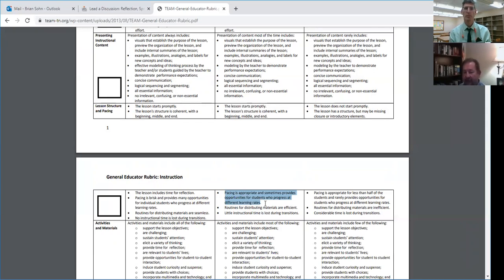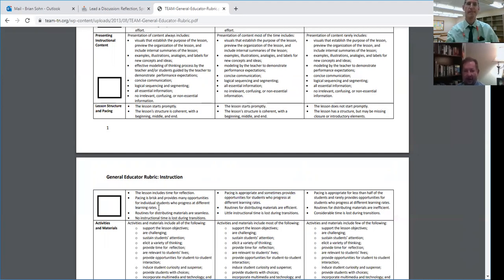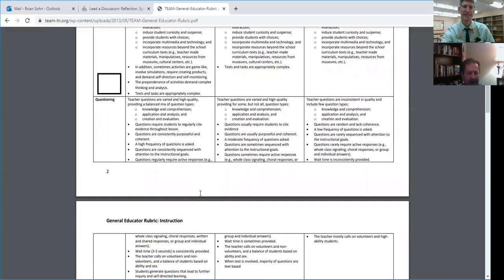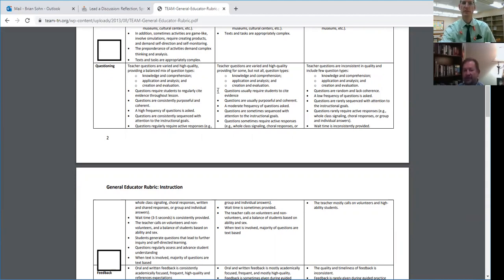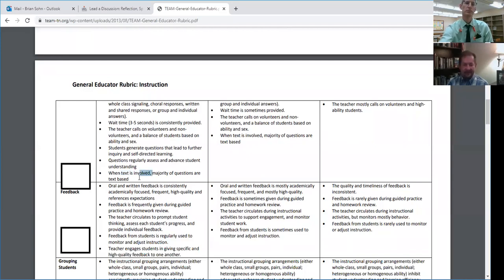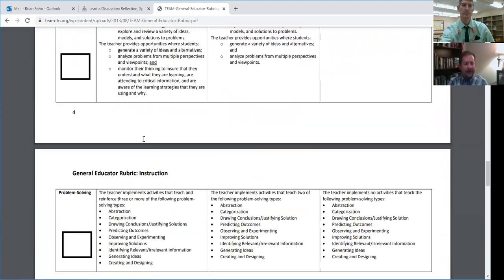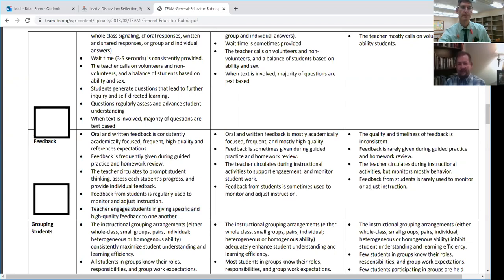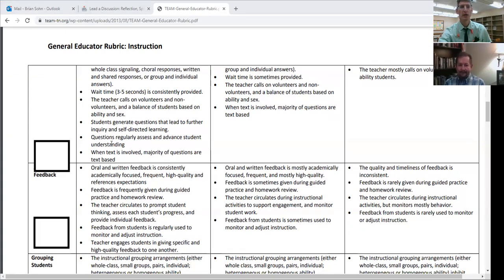Talking TEAM Evaluations with Dr. Russell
In this video Dr. Rodney Russell, former head of personnel for Knox County Schools and trained TEAM evaluator, talks about the four key elements of TEAM that beginning teachers need to master.